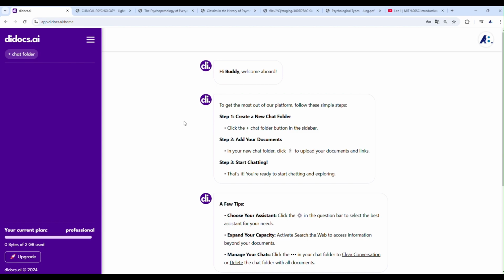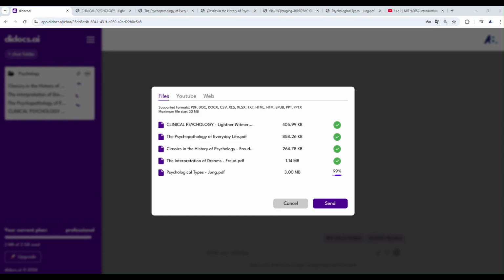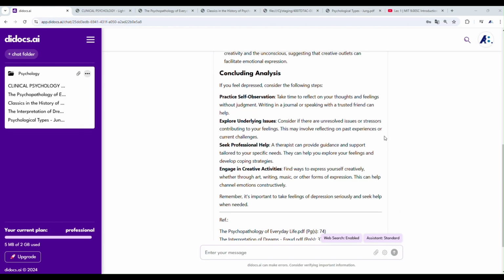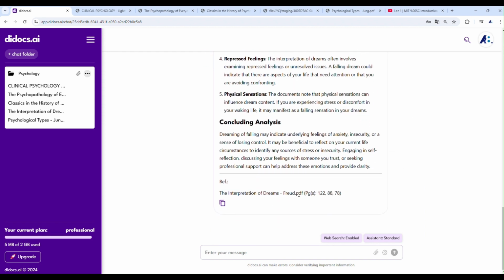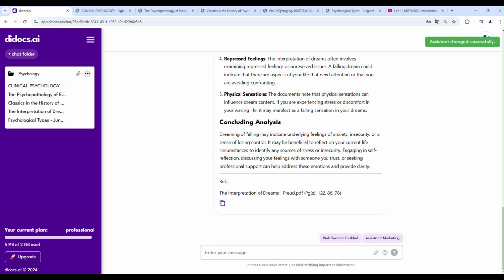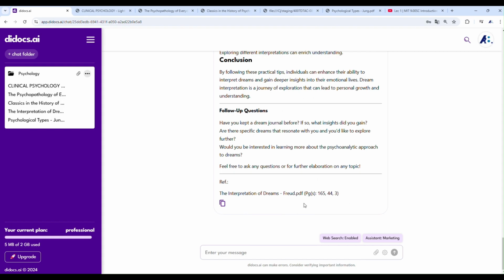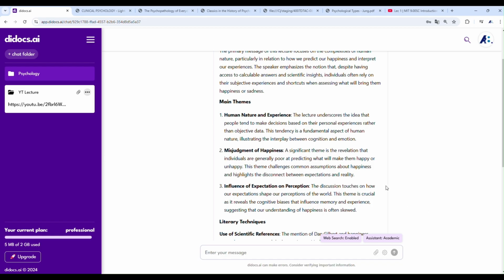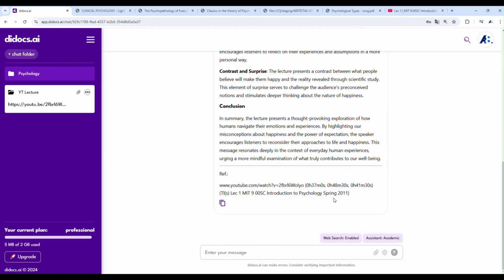How to apply AI to classic psychology books with didocs.ai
and try it for free.

didocs.ai is an artificial intelligence platform designed to analyze large volumes of digital documents across various formats. By extracting relevant information speedily and efficiently, it aids in the generation of actionable knowledge while saving time.

It supports a variety of documents, including contracts, legal reports, scientific papers, academic studies, technical documents, books, and webpages, with the additional feature to read long YouTube lectures.